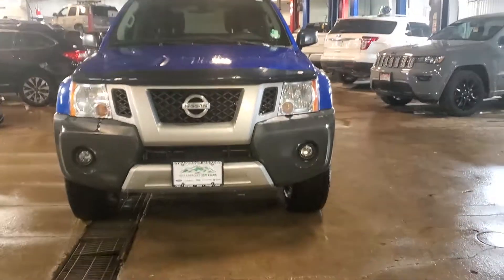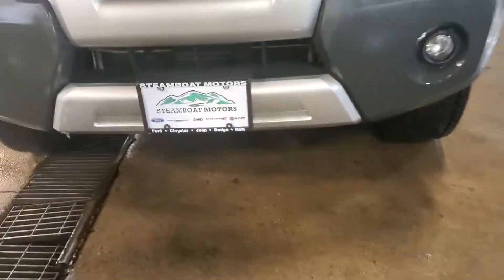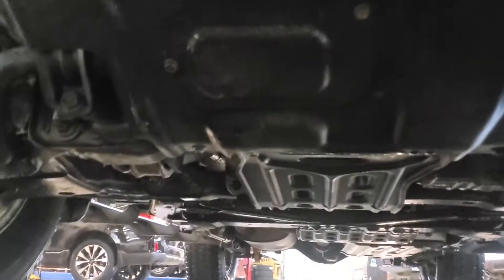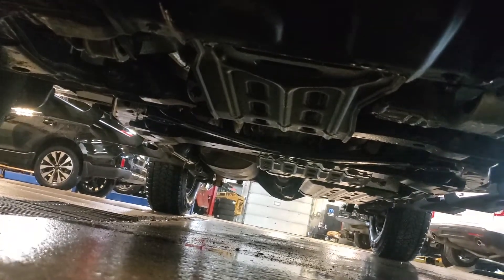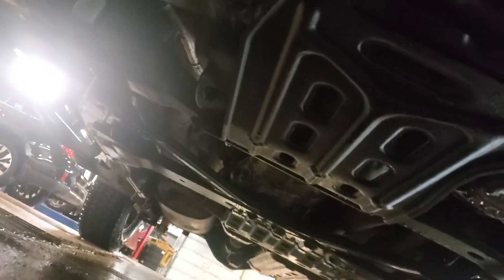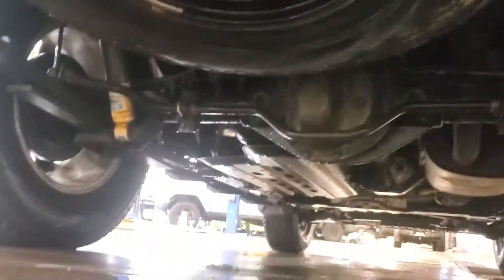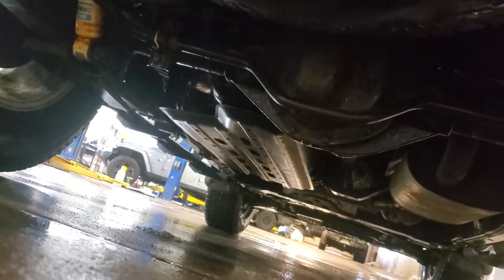Personal video of undercarriage - 2015 Nissan Xterra Pro-4X - P3147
Steamboat Motors Video Walk Around - Personal request.